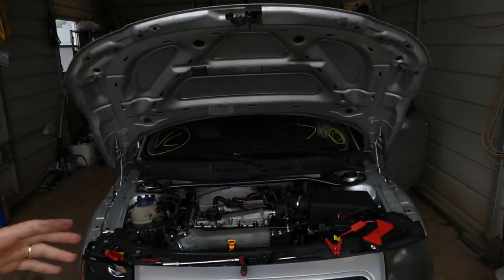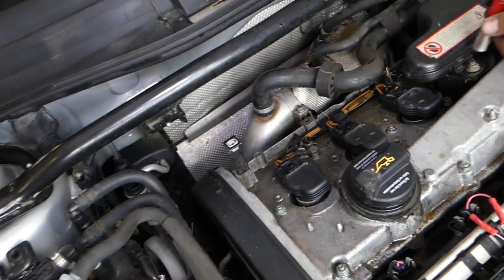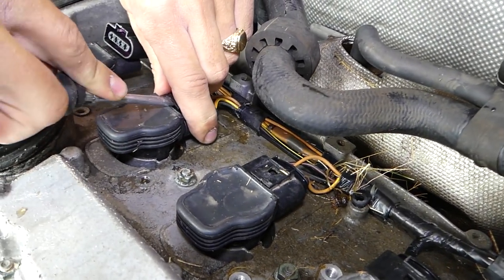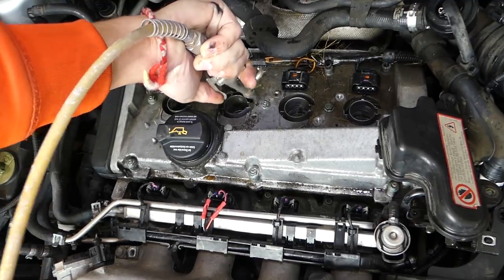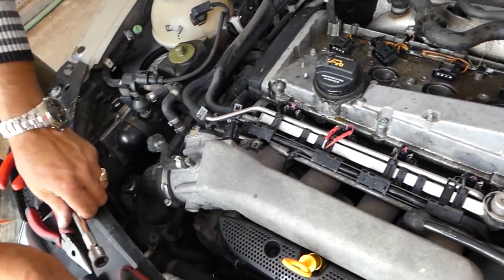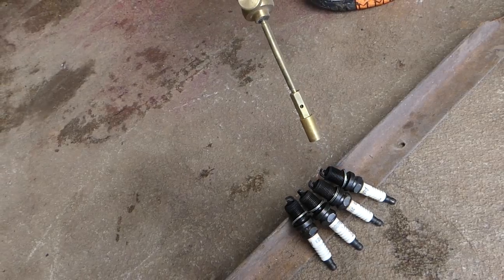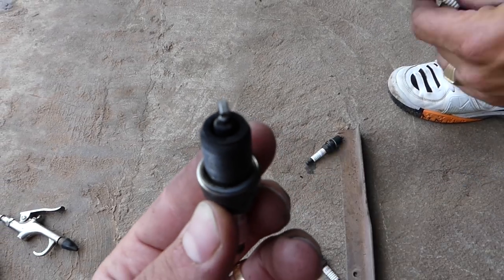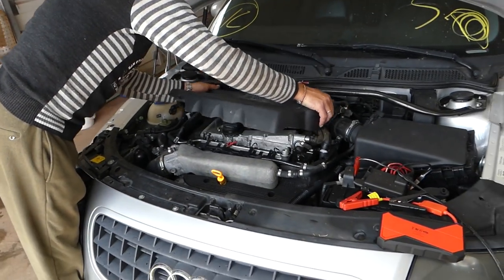HOW TO FIX FLOODED ENGINE | FLOODED SPARK PLUGS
Hey guys, so as you know we got this Audi TT to build and we started it for a short period of time so many times for a few seconds with the the first oxygen sensor not being in place because the exhaust flex pipe is broken as a result we flooded the engine. Wet spark plugs = no spark = no start. We covered the procedure how to remove the spark plugs burn them and clean them.

•Camera
Panasonic Lumix FZ300
•Tripod